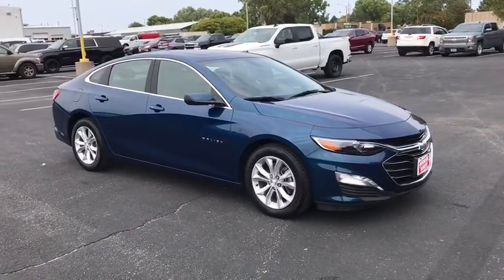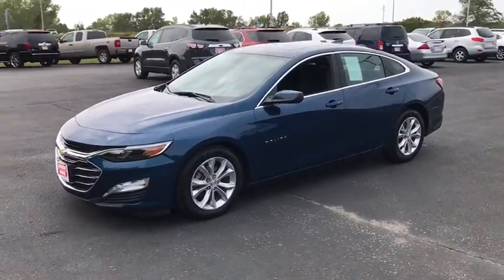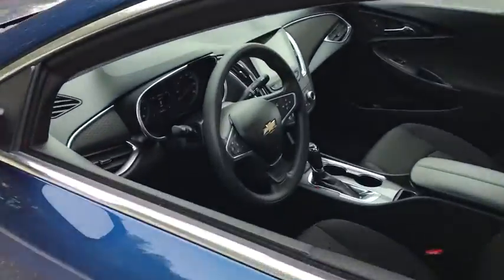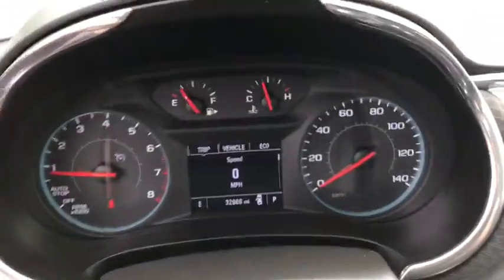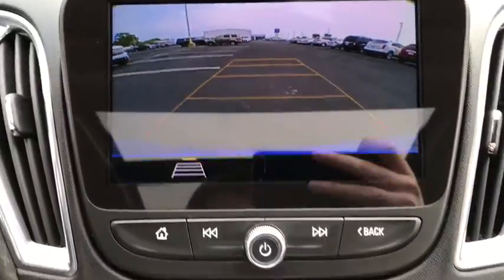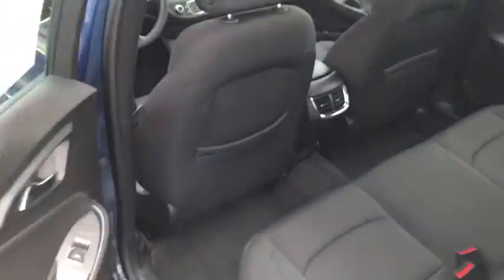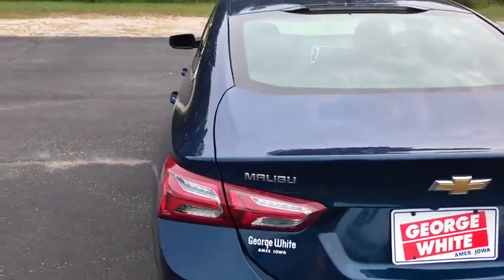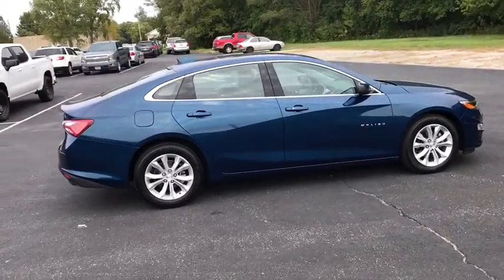2019 Chevrolet Malibu Ames, Boone, Story City, Marshaltown, Nevada Iowa A7841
Pacific Blue Metallic Used 2019 Chevrolet Malibu available in Ames, Iowa at George White Chevrolet. Servicing the Boone, Story City, Marshalltown, and Nevada areas.

1719 S. High Ave

Pacific Blue Metallic **Apple Car Play/Android Auto** **Bluetooth** **Sunroof/Moonroof** **Cloth Heated Front Seats** **Rear View Camera!** **Push Button Start** *I4 - Better MPG* *FWD* Jet Black w/Premium Cloth Seat Trim Front dual zone A/C Power driver seat Power windows. 29/36 City/Highway MPGbrbr2019 Chevrolet Malibu LT 1LT 4D Sedan FWD CVT 1.5L DOHCbrbrbrGEORGE WHITE CHEVROLET - PRE-OWNED INVENTORY FOR AMES & ANKENY CHEVROLET CUSTOMERS George White Chevrolet is also your source for pre-owned Chevy cars and trucks. We have a large pre-owned inventory available. For used cars near Ankeny paired with amazing service visit our Ames Chevrolet showroom for a test drive today. You can use our site to view inventory find a quick quote or research leasing and financing options.brbrAwards:br  * JD Power Initial Quality Study   * 2019 KBB.com 10 Most Comfortable Cars Under $30000